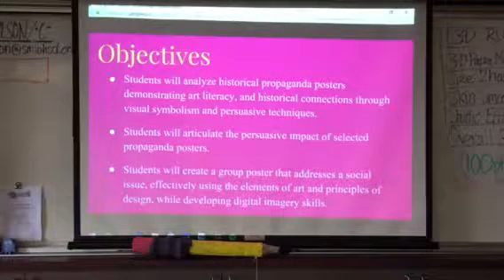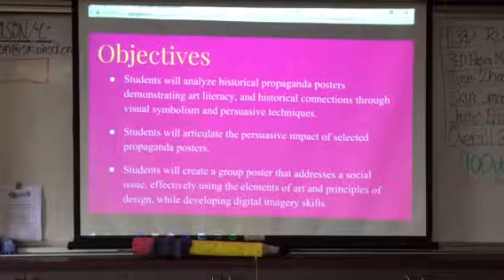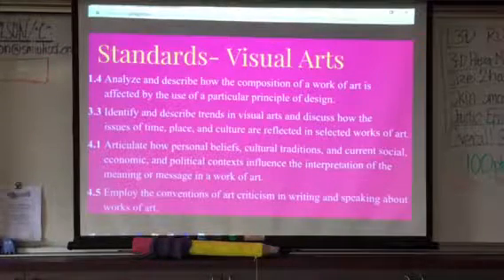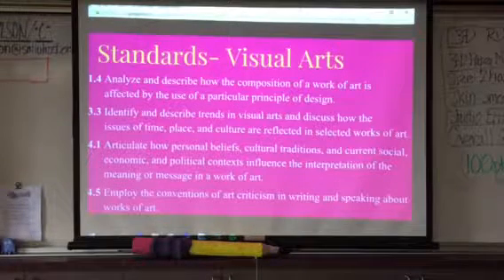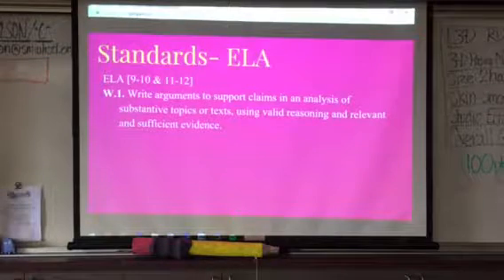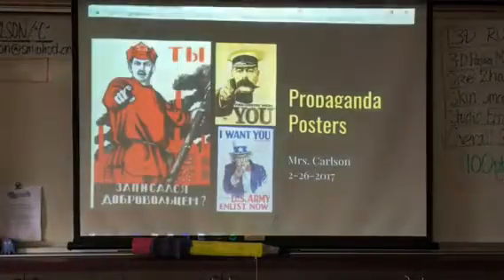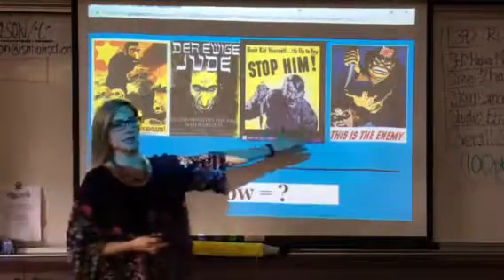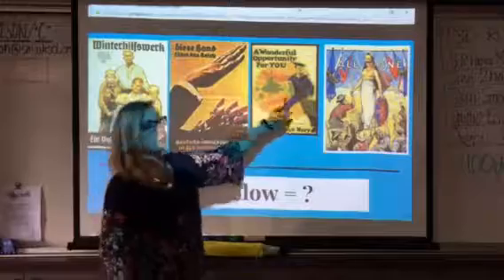Propaganda Poster MPT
Brandman EDSU 531